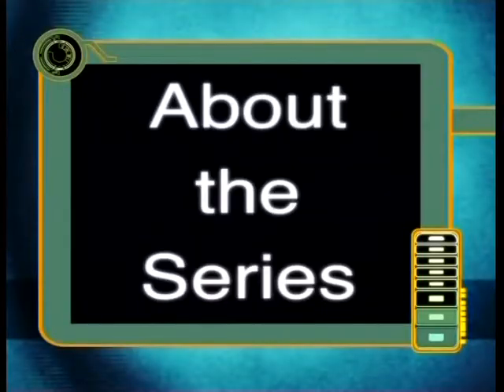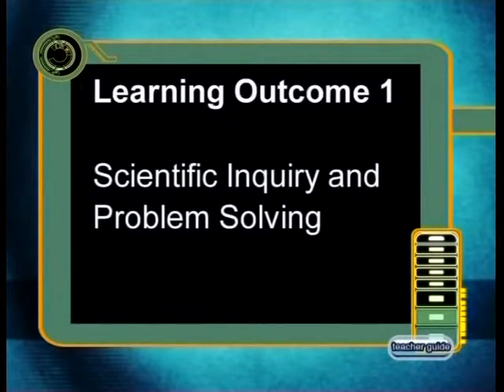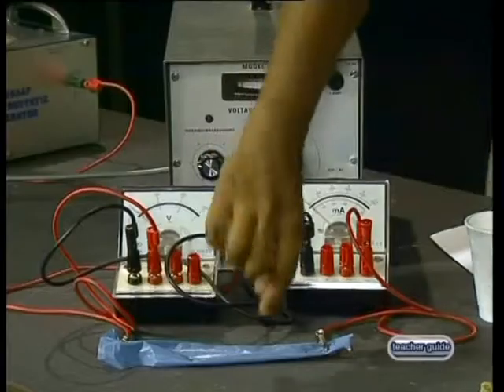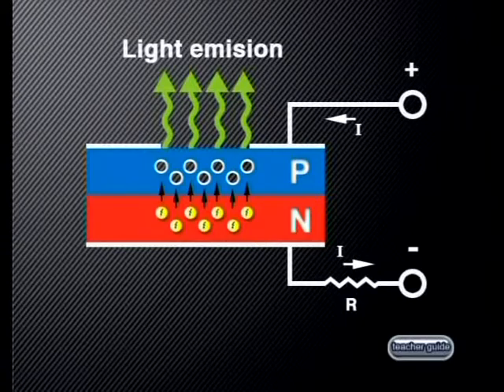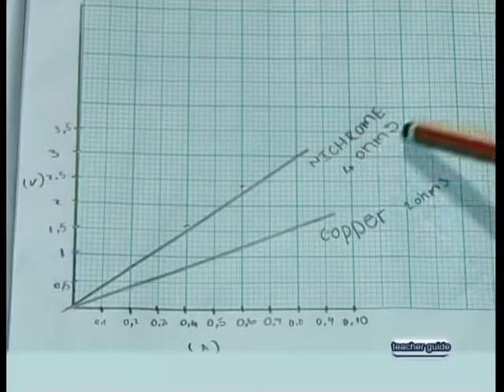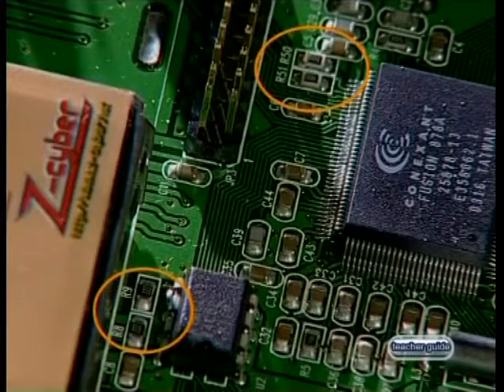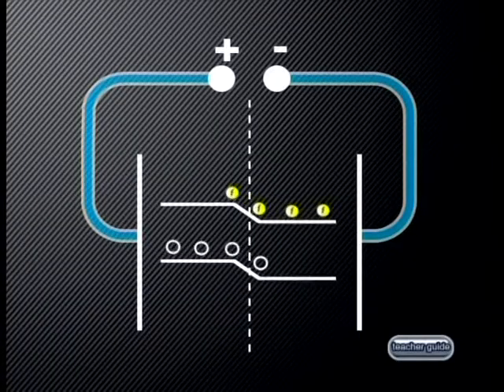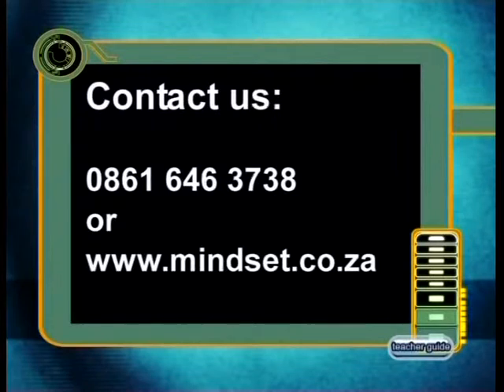Introduction to Electronics Teacher Guide